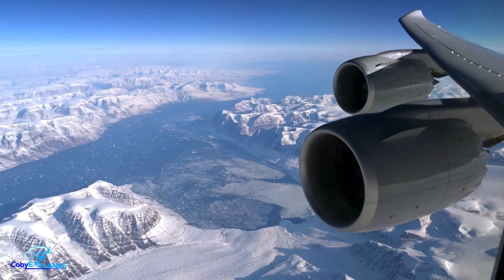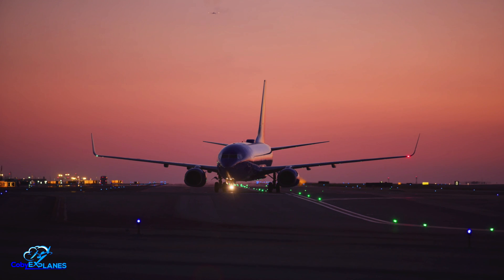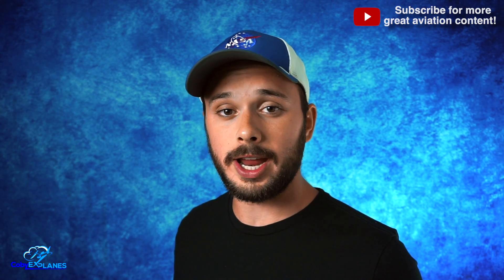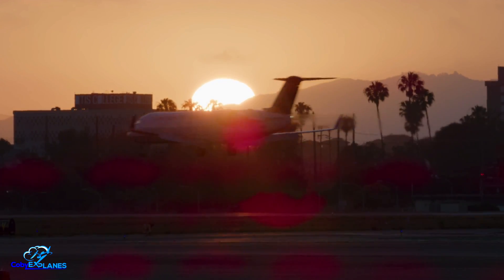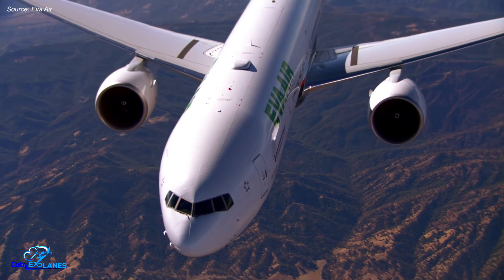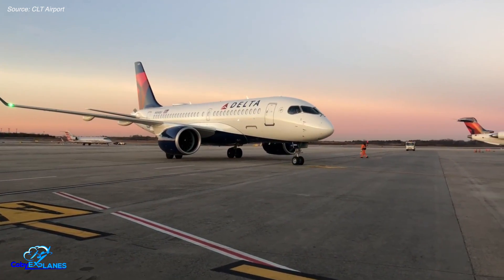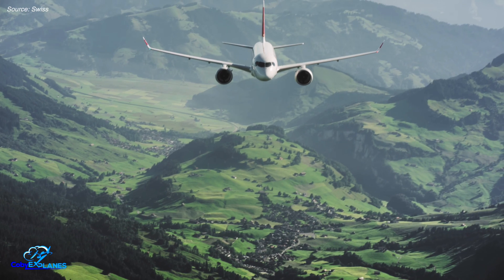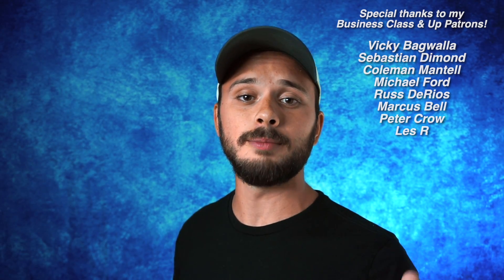Contrails are Killing the Planet - Why Isn’t Anyone Talking About It?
Got any good contrail conspiracy theories? Share them below!

Thanks so much to my "First Class" patron Vicky Bagwalla, learn more about his company Cloud Managed Networks

Huge thanks to @FRAproductions & @miraviation for generously providing footage for this video. Go check out their channels for more A+ plane spotting content.

Also does anyone ever read this stuff? If so let me know by telling me a joke in the comments section (airplane jokes preferred but not required)

I’m sure that we’ve all looked up on a clear day to see contrails streaking across the sky. Some see them as an attractive feature of commercial aviation, while others see a vast government conspiracy to seed rain clouds or control the population. While the validity of these theories is dubious at best, there is in fact a sinister side to these wispy white trails. Contrails directly expedite the effects of climate change, and their impact is often overshadowed by talks of carbon emissions. However, mitigating the creation of contrails may be one of the easiest ways for commercial aviation to limit its environmental impact. Let me explain.